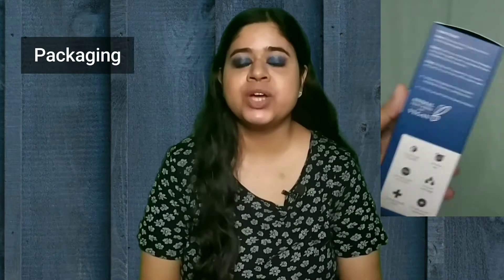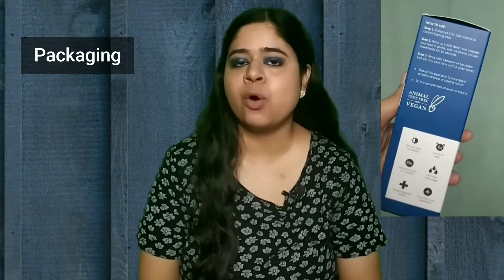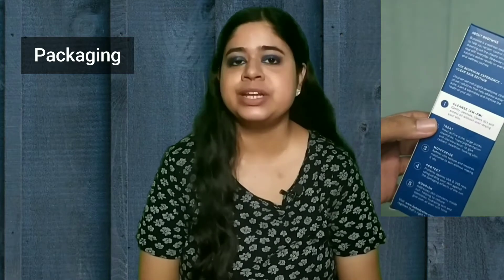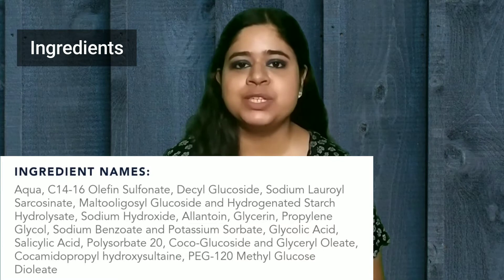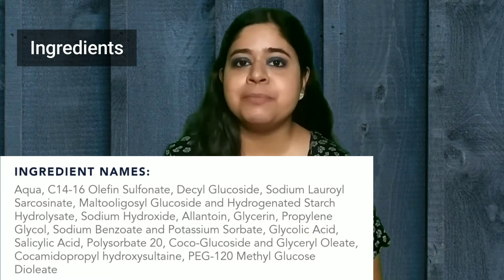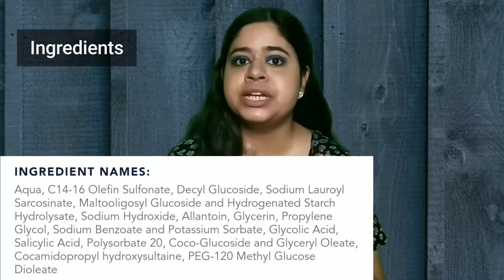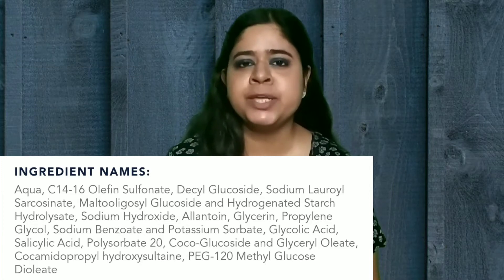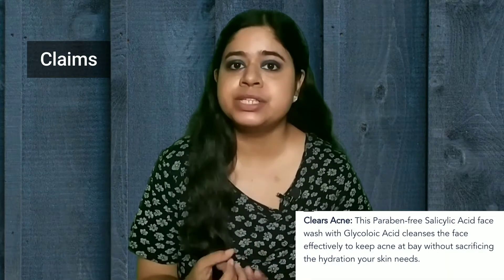Bodywise Salicylic acid face wash review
This is a review video of Be Bodywise 1% Salicylic acid foaming face wash. It is a AHA BHA face wash with 1% glycolic acid.

For blackheads whiteheads👇
Be Bodywise  Salicylic acid Foaming Face wash

For healing pimples, acne scars👇Minimalist 2% Salicylic acid serum

For skin glow, brightening👇
Tribe concepts kumkumadi tailam serum

For oil control, glow, pigmentation 👇 Minimalist 5% Niacinamide serum

Hydrating shampoo👇
Plum soft cleanse shampoo

For deep conditioning 👇
Plum Olive and macadamia hair mask

For hairfall control 👇
Bodywise Hair Nourish oil

TIMESTAMPS
00:00 Intro
00:48 Price & Quantity
00:54 Packaging
01:07 Texture
01:13 Ingredients
01:37 Claims
02:23 Overall Review
02:47 Demo
04:02 Purging
04:17 How to use

@@@@@@@@ Watchlist